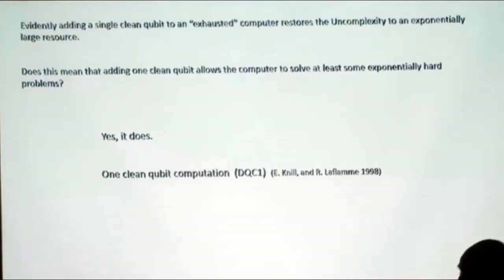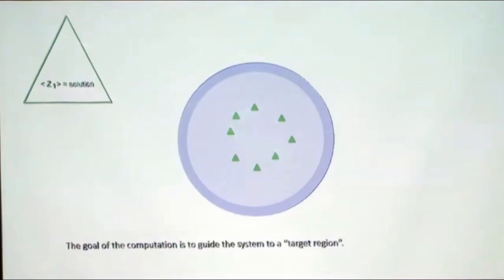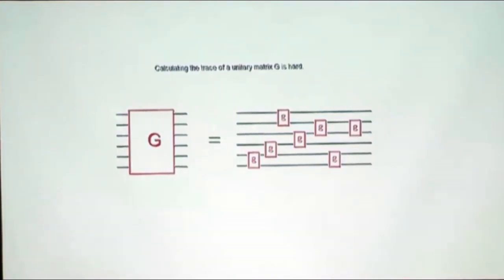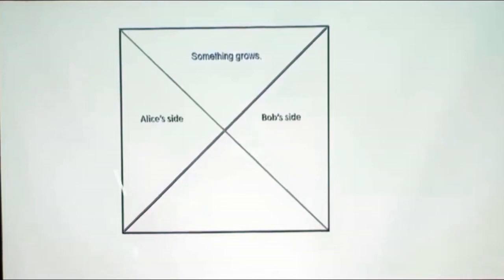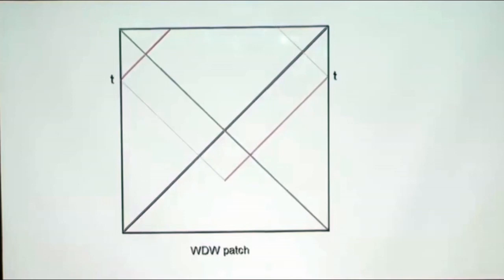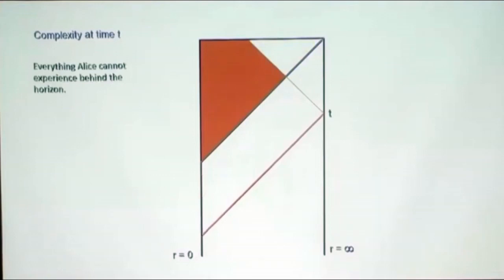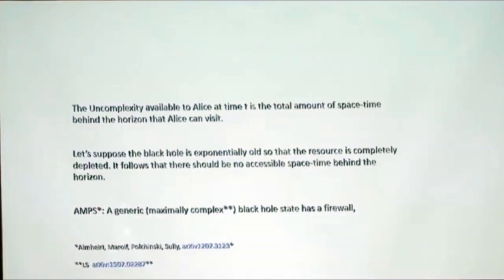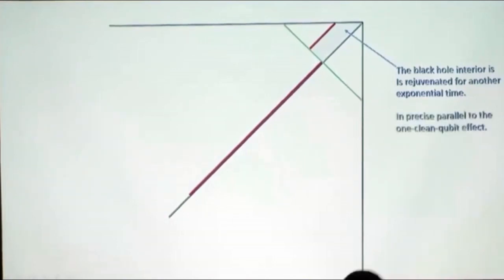Leonard Susskind on Black Holes Quantum Complexity FireWalls and One Clean Qubit Computation 2 of 2